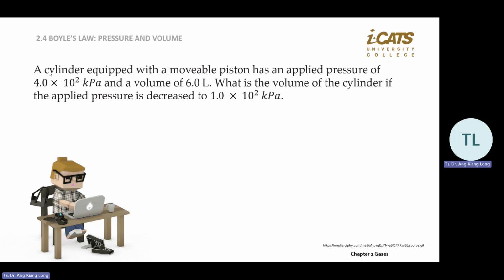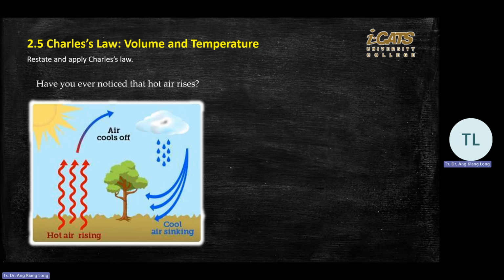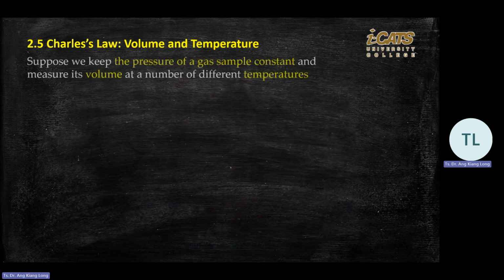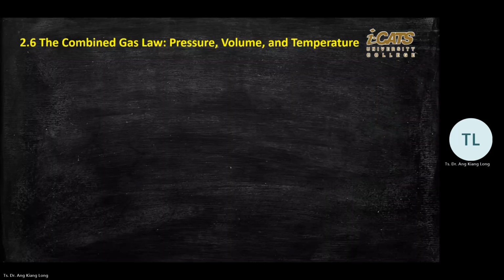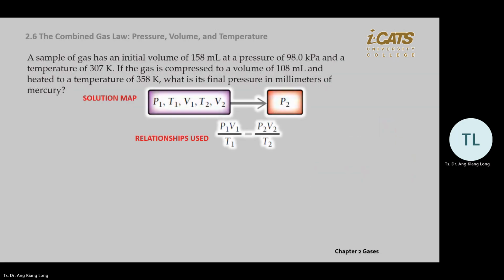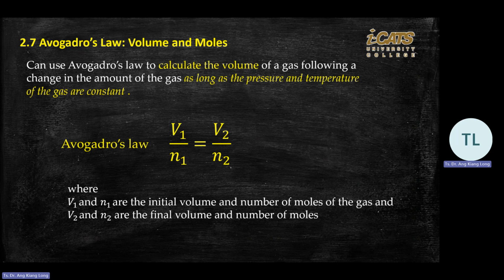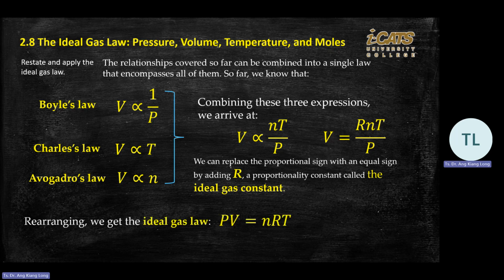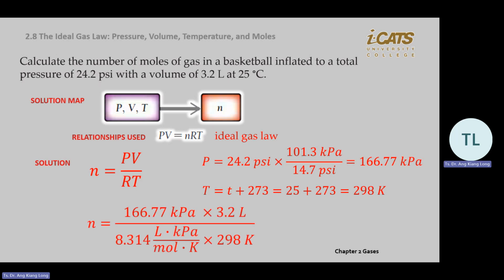FIS2033 Chemistry II Chapter 2 Gases Part 2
CHAPTER OUTLINE
2.1 Extra-Long Straws
2.2 Kinetic Molecular Theory: A Model for Gases
2.3 Pressure: The Result of Constant Molecular Collisions
2.4 Boyle’s Law: Pressure and Volume
2.5 Charles’s Law: Volume and Temperature
2.6 The Combined Gas Law: Pressure, Volume, and Temperature
2.7 Avogadro’s Law: Volume and Moles
2.8 The Ideal Gas Law: Pressure, Volume, Temperature,and Moles
2.9 Mixtures of Gases
2.10 Gases in Chemical Reactions